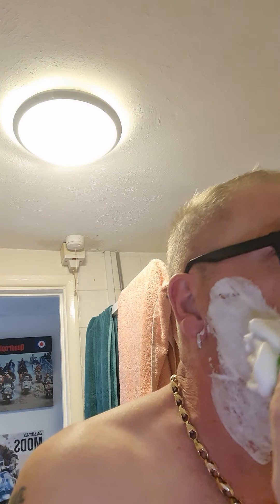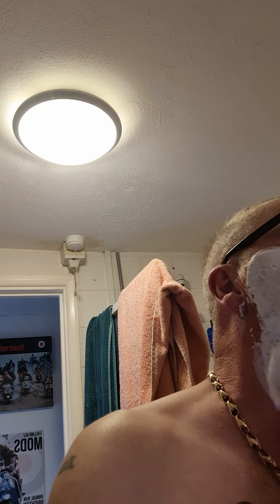taylors of old bond Street Almond